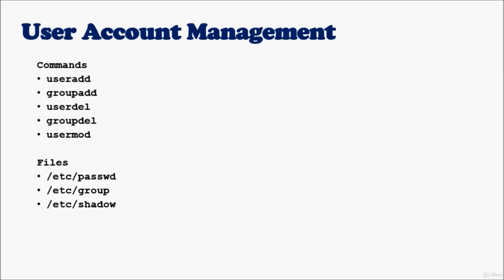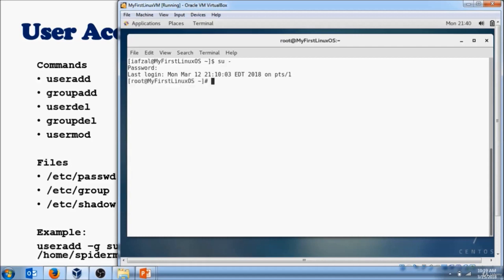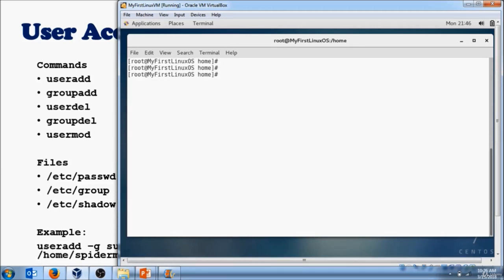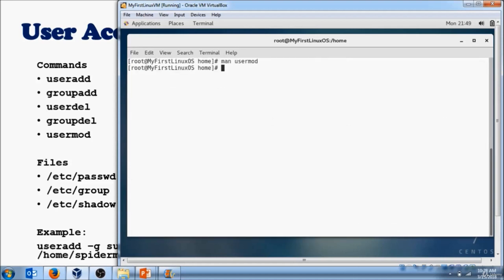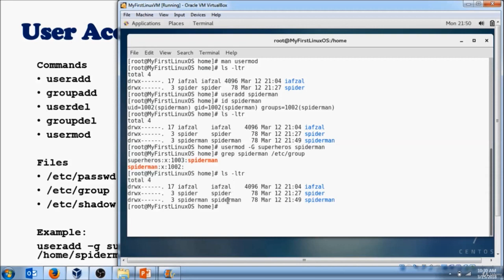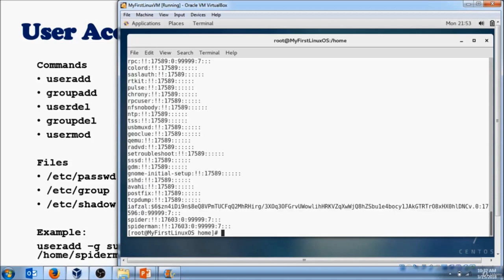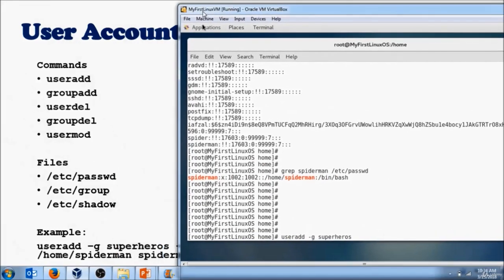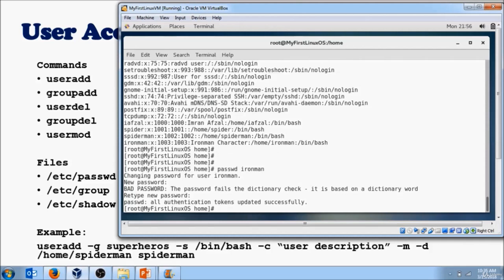6. System Administration (1-5)(4)